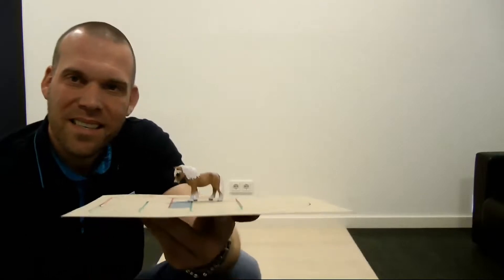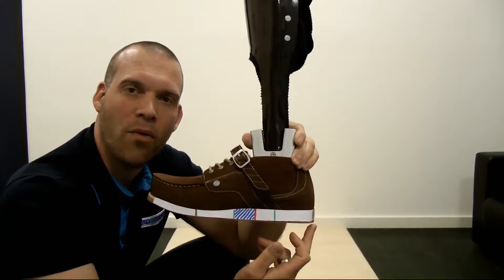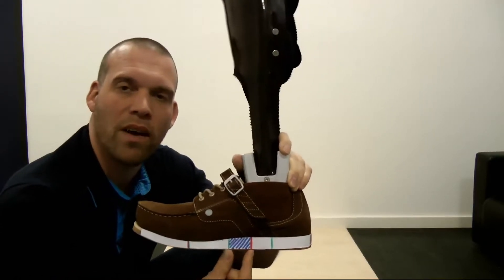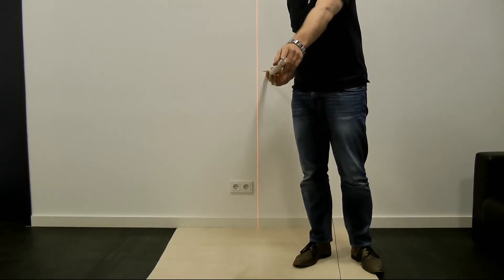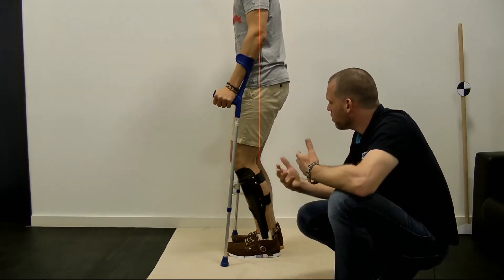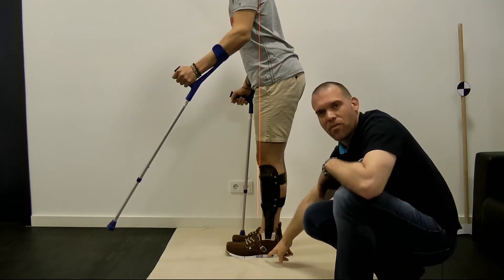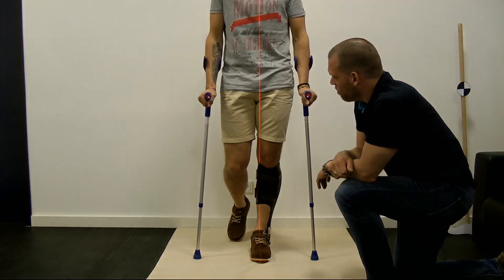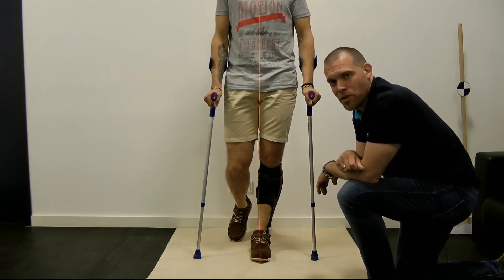EN: NEURO SWING AFO - Adjustment on the Patient statically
In the first part , we explain the topic of the ability to stand and which settings can be made on the NEURO SWING statically on the patient during an orthosis fitting.
The second part focuses on which settings can be made on the NEURO SWING during a dynamic orthosis fitting. For each step, we show a physiological gait phase first, followed by a pathological gait. We explain which measures must be carried out on the NEURO SWING system ankle joint to get closer to a physiological gait.

If you have any questions about the content, please contact our Technical Support.

You can find more information on the system joints on our website or in the Orthosis Configurator.